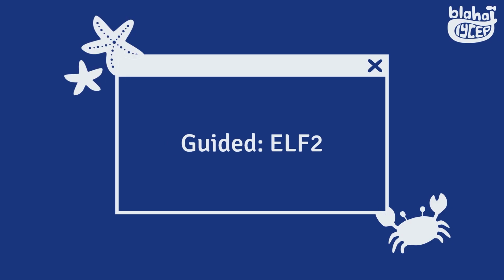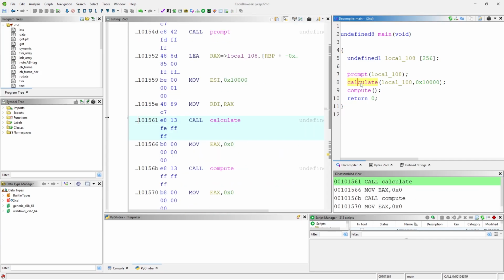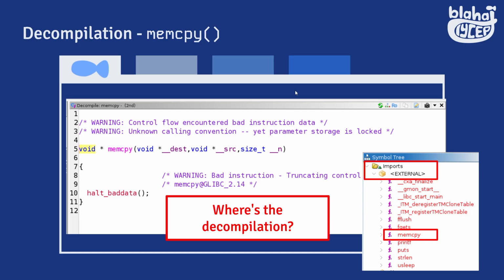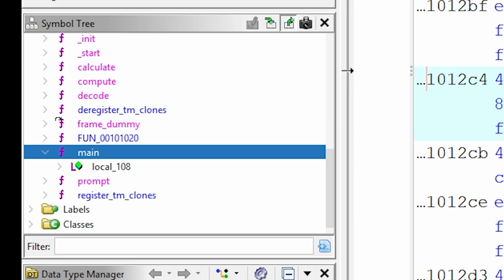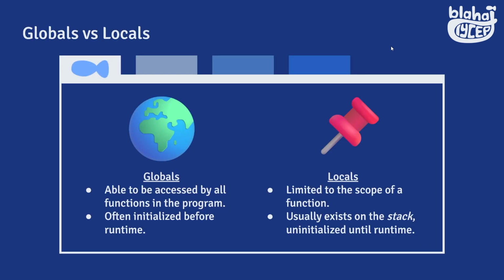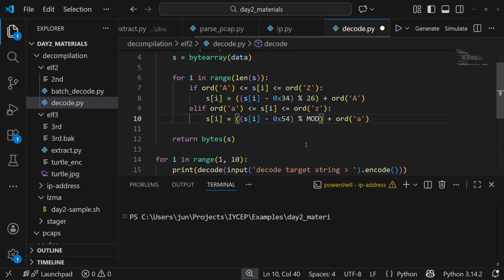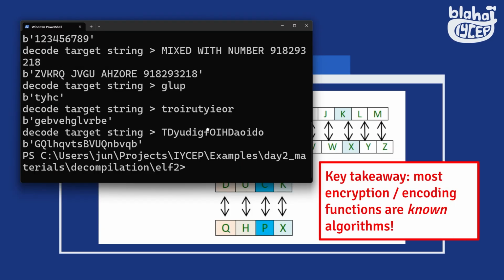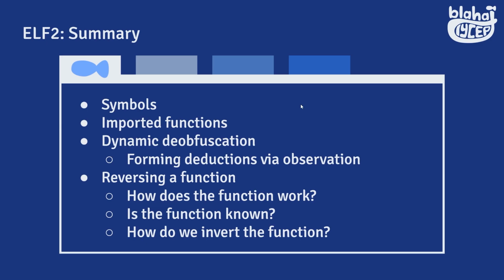I.YCEP x BlahajCTF 2026 Workshop (MA/RE) - Lesson 5 (Part 1)